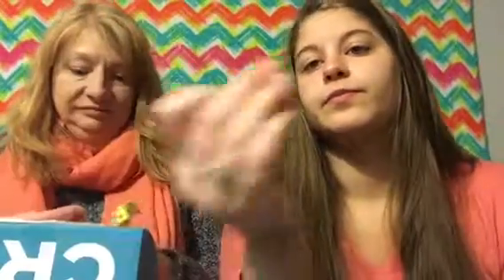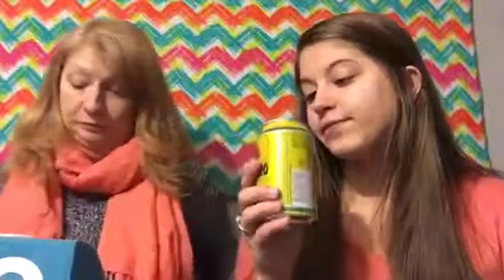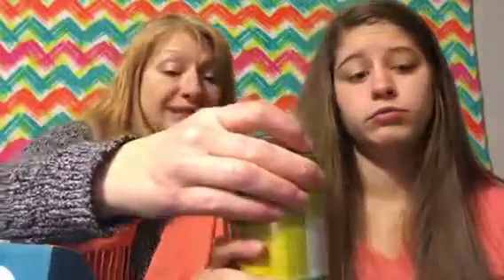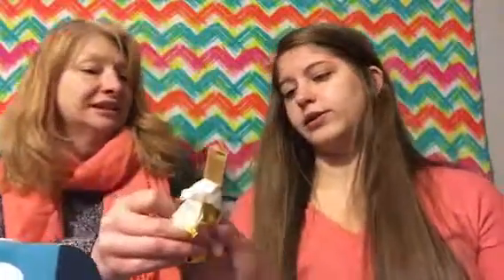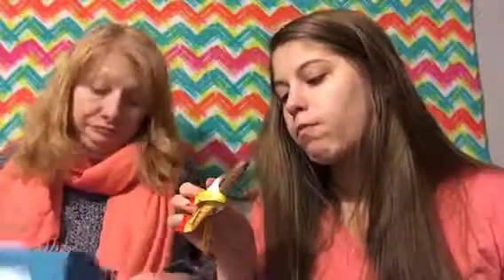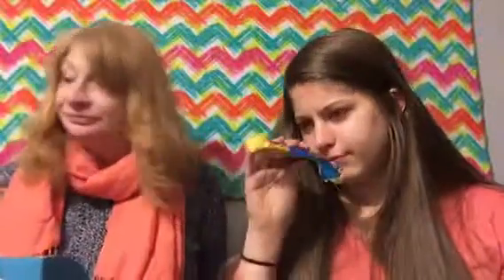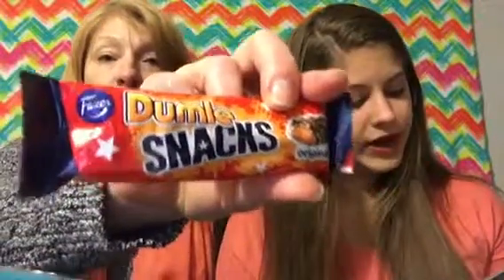Snack Crate Unboxing || Cancelled Subscription? ?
Hey guys!! We had some technical difficulties from filing our original video but we still got this one out for you. We are getting this snack crate up a little bit late. Sorry for that!